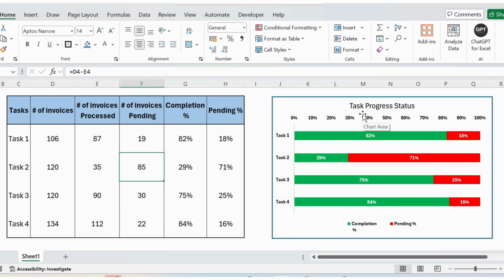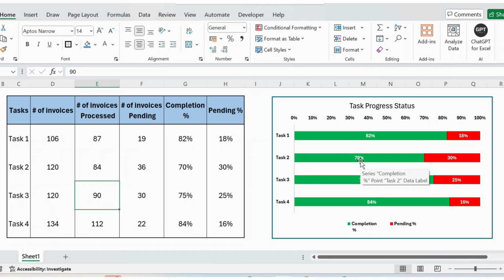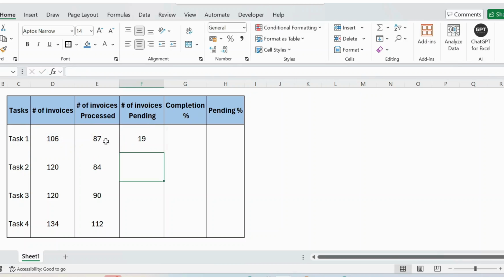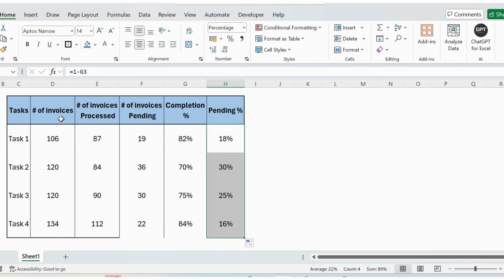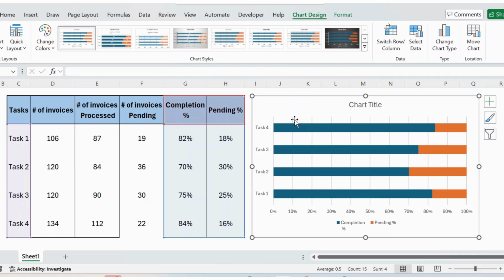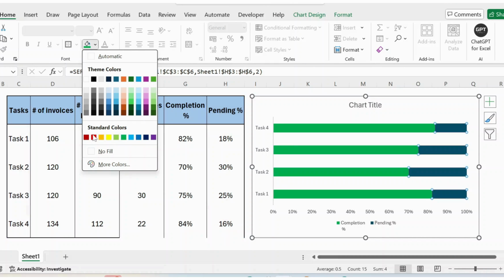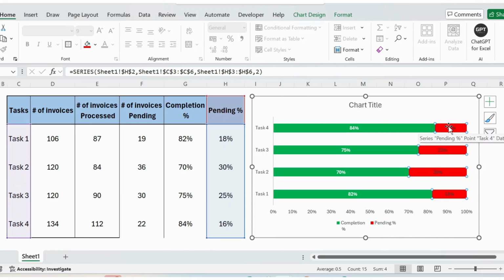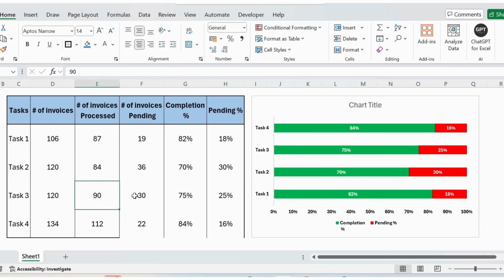Creating a Progress Bar Chart in Excel: Step-by-Step Tutorial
In this video, we guide you through the process of creating a progress bar chart in Excel, a powerful visual tool that helps you track and present progress on projects, tasks, or goals.

What is a Progress Bar Chart?
A progress bar chart is a visual representation that displays the completion status of a task or project as a percentage. It's often used in project management, performance tracking, and other areas where visualizing progress is essential.

Why is a Progress Bar Chart Important?
Progress bar charts are crucial for providing a quick and clear overview of where you stand in relation to your goals. They help teams stay on track, identify areas that need attention, and communicate progress to stakeholders in a simple, visually appealing manner.

How to Create a Progress Bar Chart:
In this tutorial, we'll show you various methods to create a progress bar chart in Excel. Whether you're using conditional formatting, data bars, or more advanced techniques, this video will help you choose the best method for your needs. We'll walk you through:

Setting up your data in Excel
Applying conditional formatting to create a simple progress bar
Customizing the chart to match your project’s style and requirements
Who Can Use This Method?
This method is applicable to professionals, students, and anyone who needs to visualize progress in their work. Whether you're managing a complex project, tracking daily tasks, or monitoring personal goals, a progress bar chart in Excel can make your life easier.